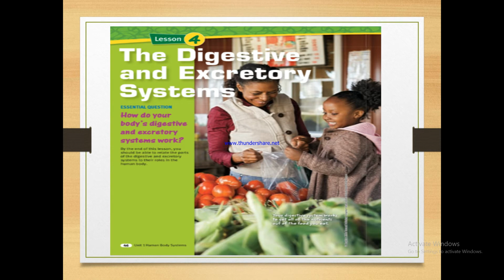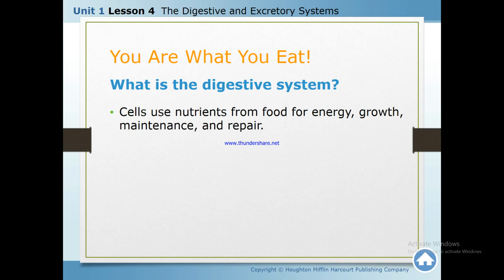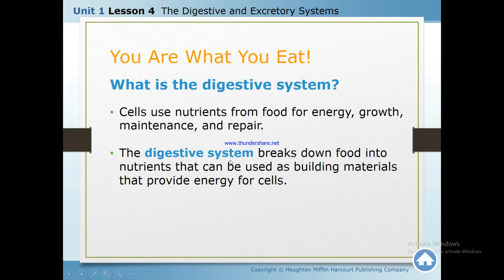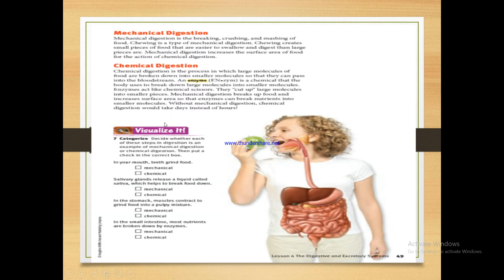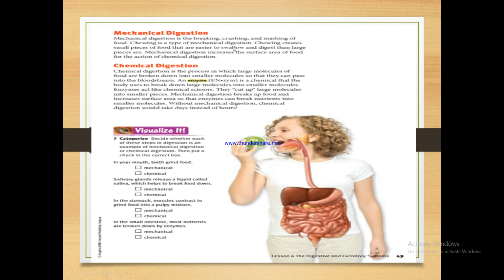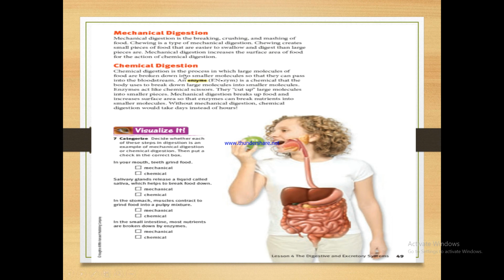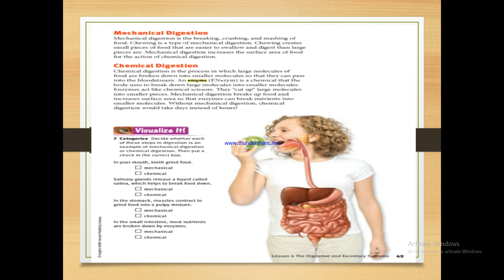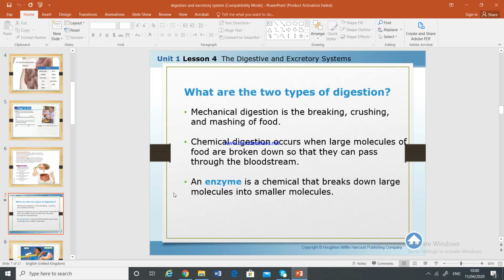L-4 The digestive and excretory system